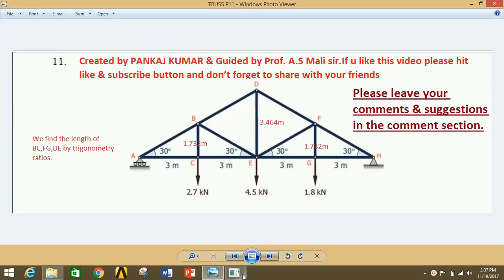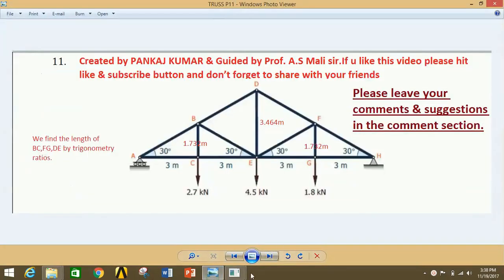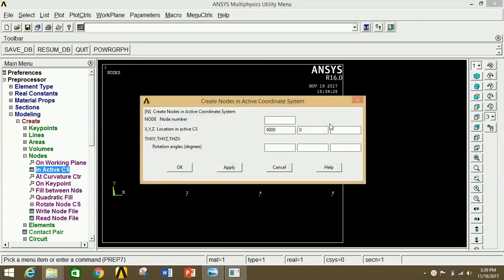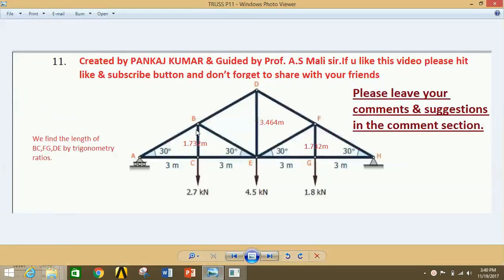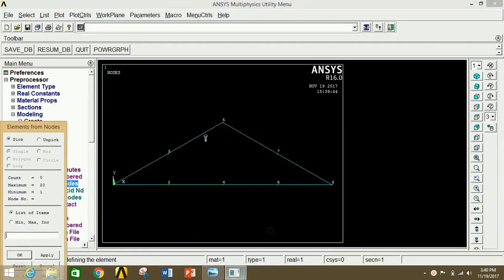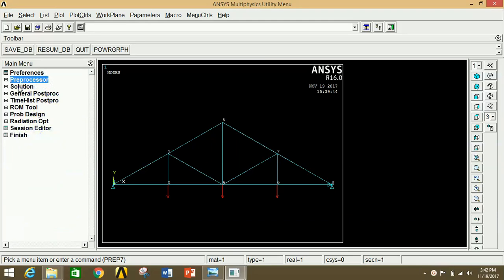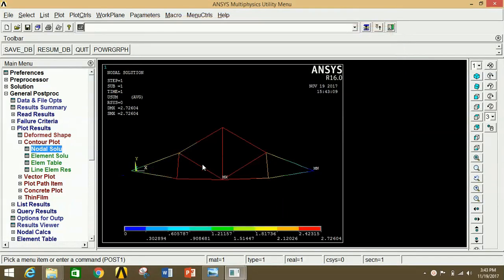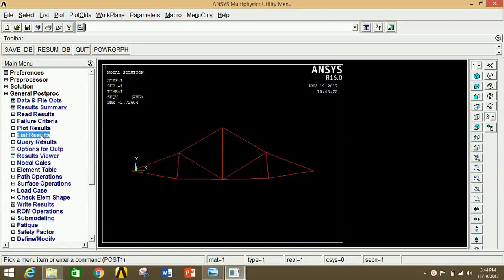TRUSS ANALYSIS OF STRUCTURE IN ANSYS APDL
Analysis of truss/STRUCTURE by using Ansys Mechanical APDL 16.0.MECHANICAL ENGINEERING. In this video u can learn how TO draw given structure in ansys mechanical APDL & find deformed +undeformed shape of truss & its animation .How to find displacement vector sum & stress like von misses stress.